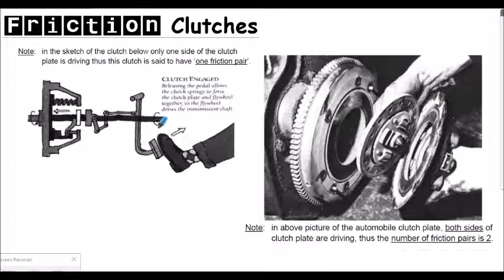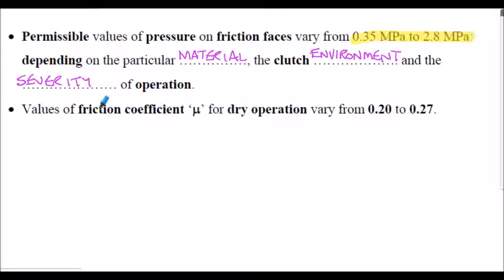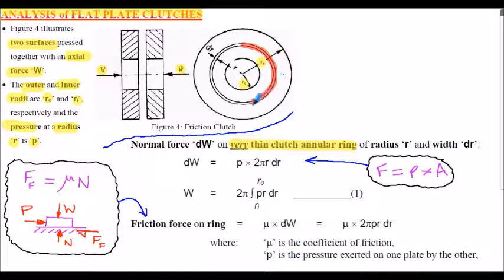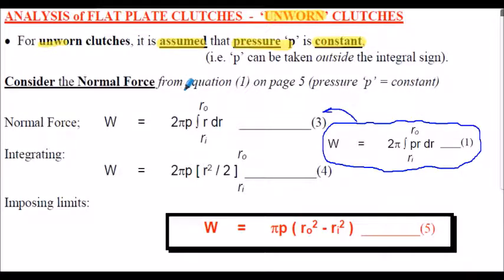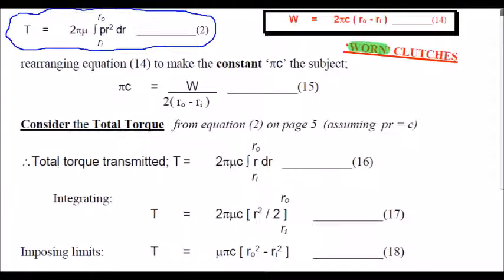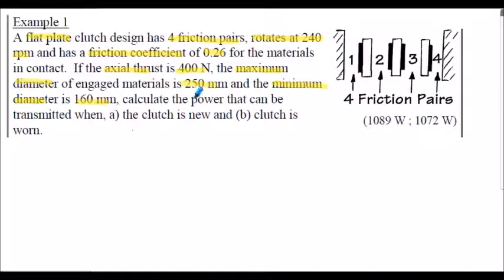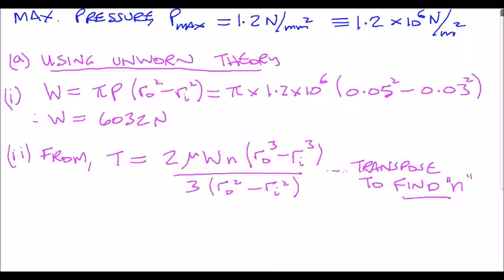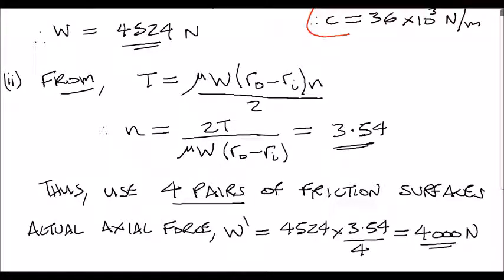MechPrins - Friction Clutches - Live Lecture 1 (210921)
This full lecture video is an introduction to the analysis of 'Flat plate friction Clutches'.  The video outlines the development of varous formulae for calculating the applied axial force to the clutch plate and the torque transmitted, based on varying assumptions made.  This lecture provides the underpinning knowledge for the second lecture, where various 'Tutorial questions' are outlined, using the derived formulae from this lecture.